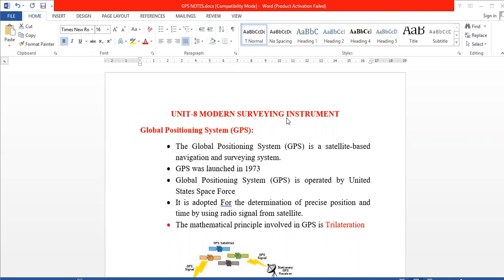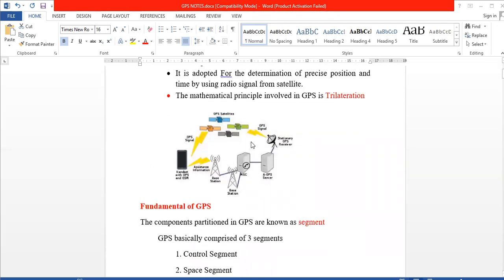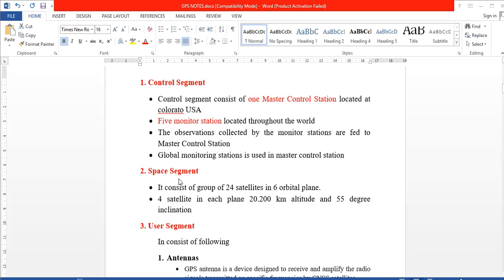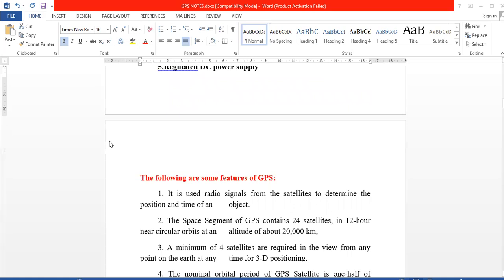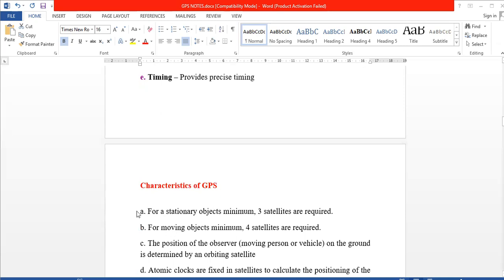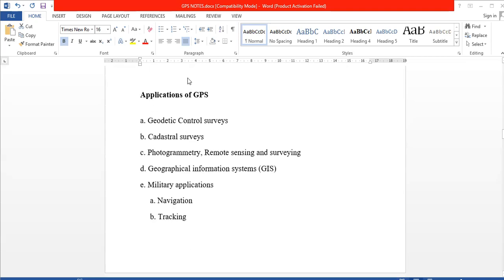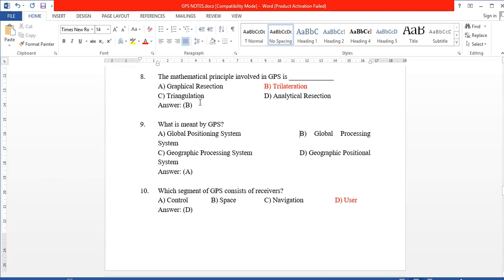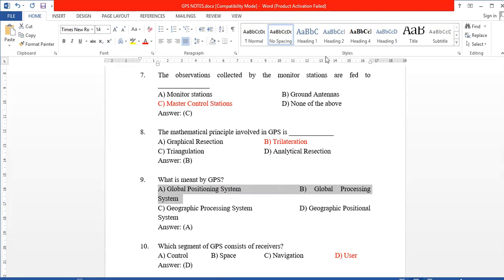TNPSC- AE & JDO - 2025 - GPS - GLOBAL POSITIONING SYSTEM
CIVIL TECH ACADEMY

FREE ONLINE CLASSES FOR

TNPSC AE & JDO 2025

*Share your friends and other groups👇👇*

*UNIT -1 ENGINEERING MECHANICS & SOM*

CLASS-1

CLASS-2

CLASS-3

CLASS-4

CLASS-5

*UNIT -2 MECHANICS OF STRUCTURE*

CLASS -1

CLASS -2

CLASS -3

CLASS -4

Flexibility Matrix Method

Stiffness Matrix Method

*UNIT -3 CONSTRUCTION MATERIAL*

CLASS-1

CLASS-2

CLASS-3

CLASS-4

Class-5

1.Brick

2.cement

3.Aggregate

4.Ceramic Materials

BUILDING MATERIAL MCQ 👇👇

PART -1

PART -2

*UNIT -4 TRANSPORTATION ENGINEERING*

CLASS -1

CLASS -2

CLASS -3

CLASS -4

*UNIT -6 SURVEYING ENGINEERING*

1.CHAIN SURVEY

2.COMPASS SURVEY

3.REMOTE SENSING

4.TOTAL STATION

5.PHOTOGRAMMETRIC

*Unit -8 Estimation & Costing*

Class-1

Class -2

Class -3

ESTIMATION & COSTING - MCQ👇👇

PART-1

PART-2

Regards

CIVIL TECH ACADEMY